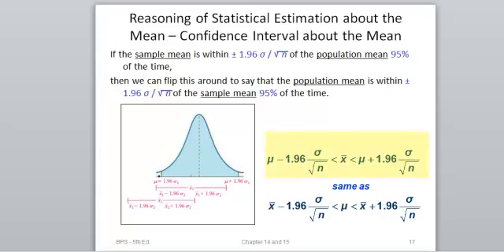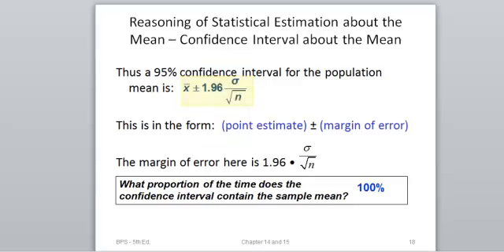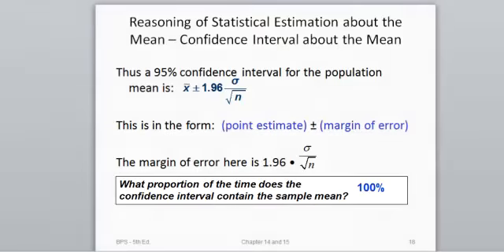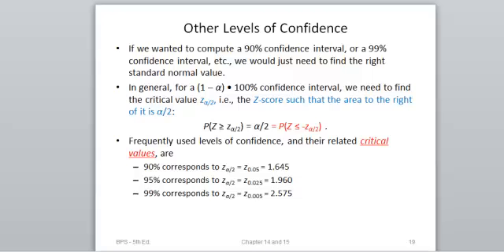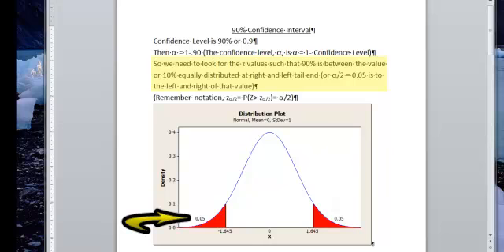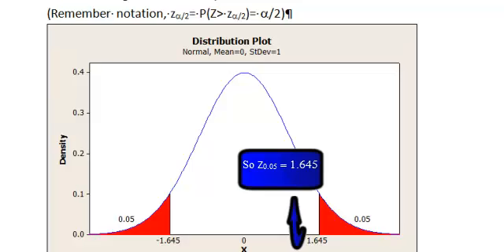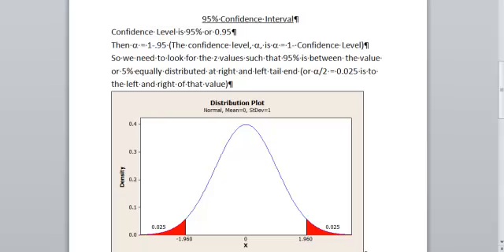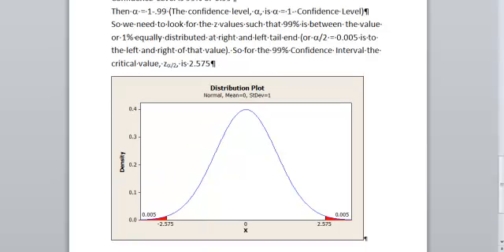Chapter 14 and 15 Part III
Slides 18-19, Confidence Interval Help document